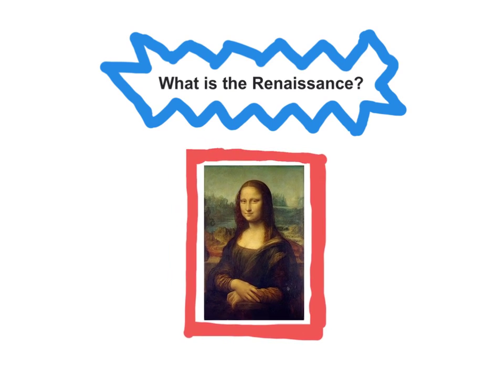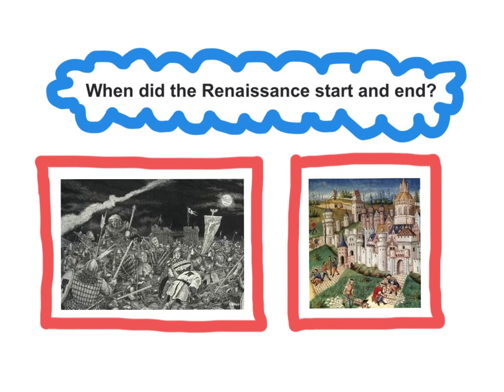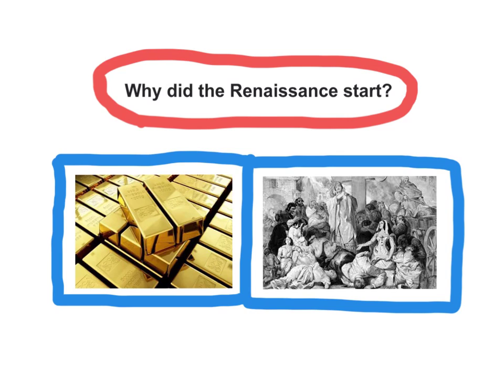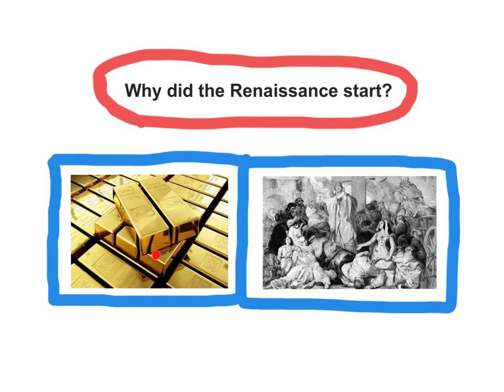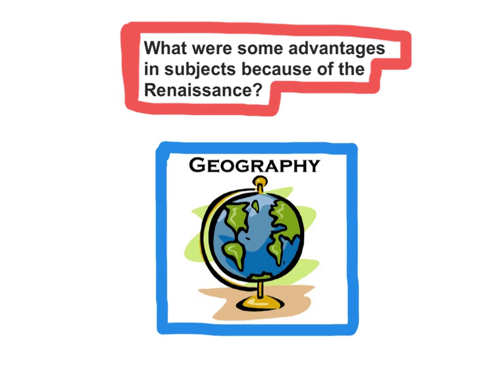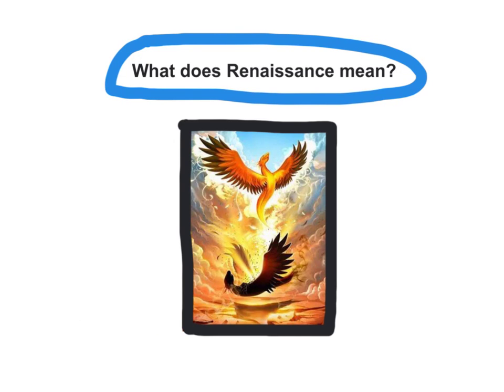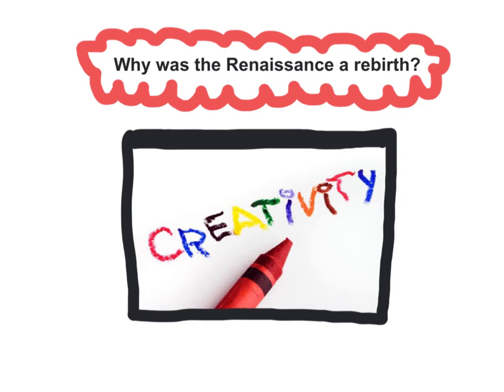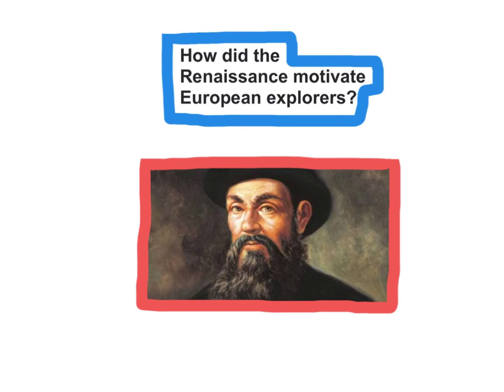The Renaissance By Jackson Haddad